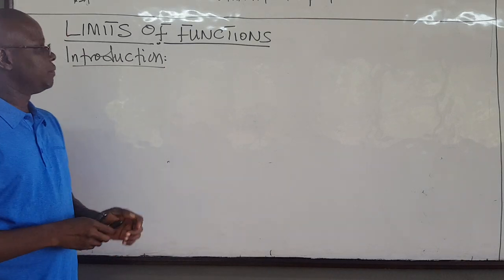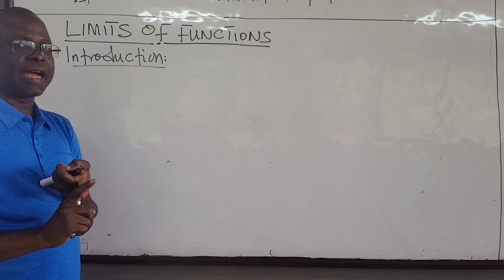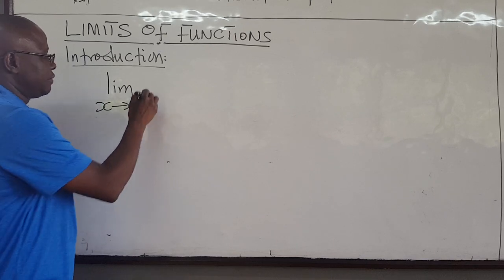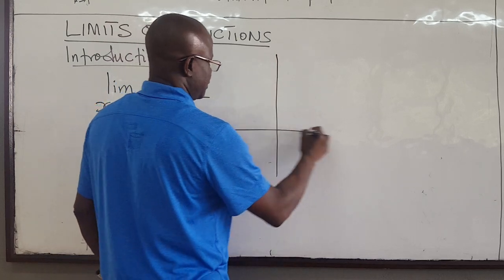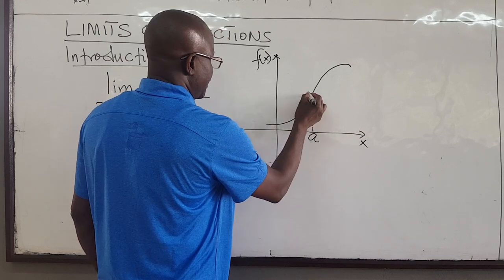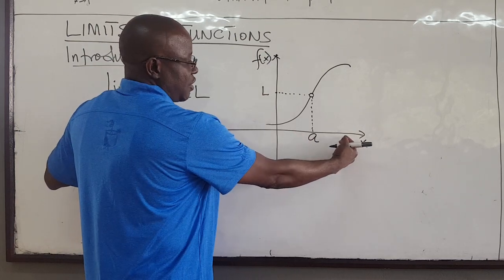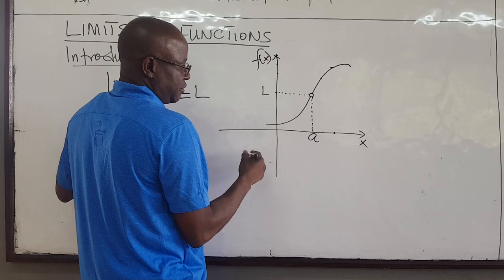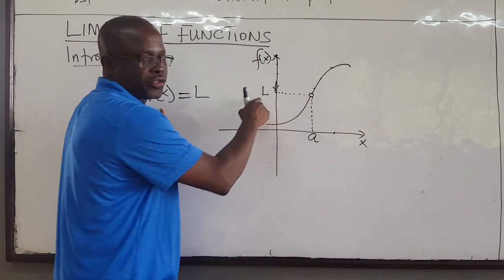MATH101-LEC29: Limits of Functions - Part 1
This video is an introduction to finding the limit of a function f(x) as x approaches a number. In subsequent videos we solve several examples to illustrate this concept.